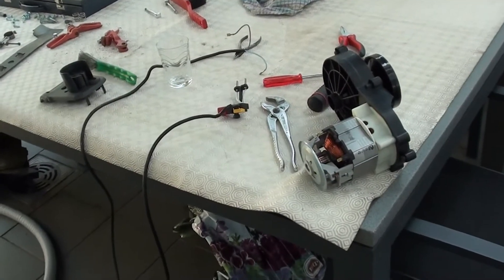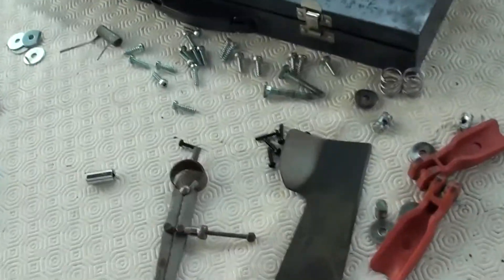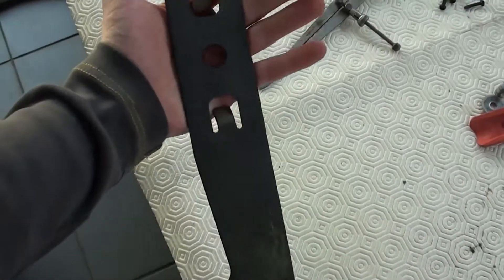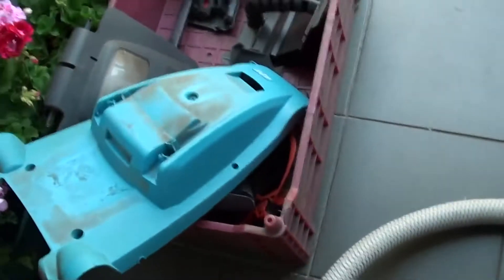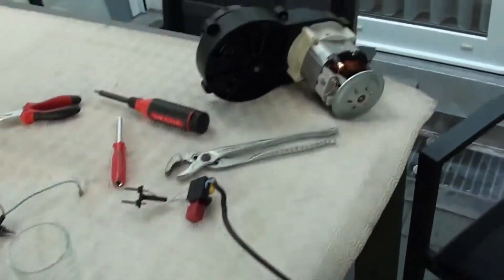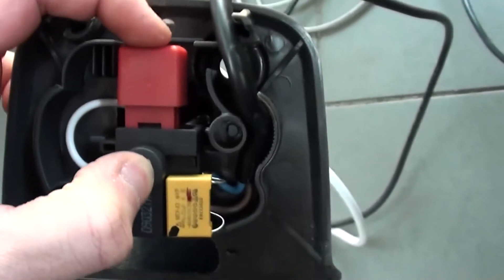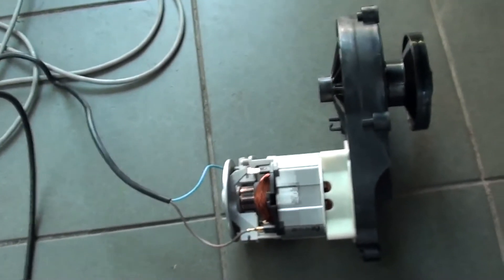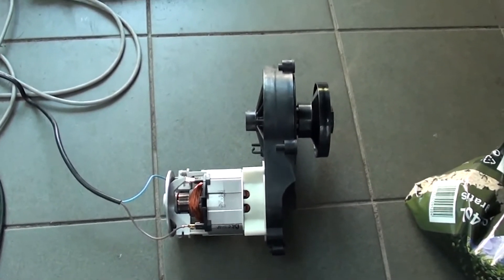1.7KW lawnmower motor - project ideas?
Took apart the old lawnmower as we're getting a new one. That left me with a perfectly fine 1.7 KW motor (3600rpm), so what should I do with it? ;)

It may take me a while to get round to it but any project suggestions are welcome.